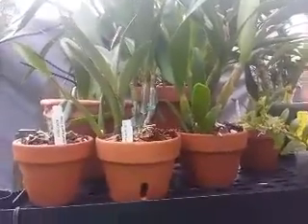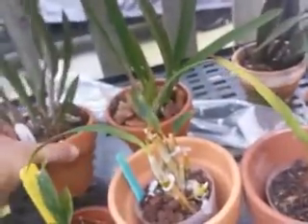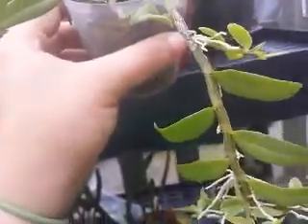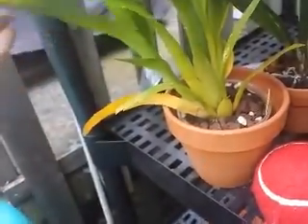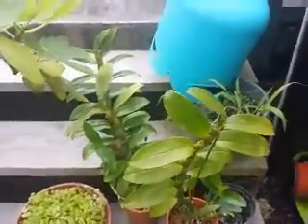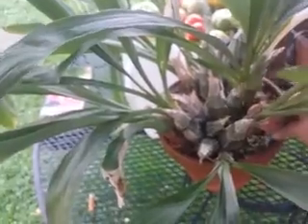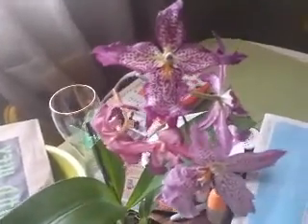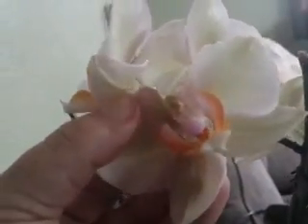Impromptu orchid update July 2015